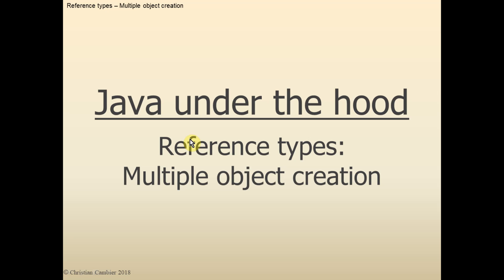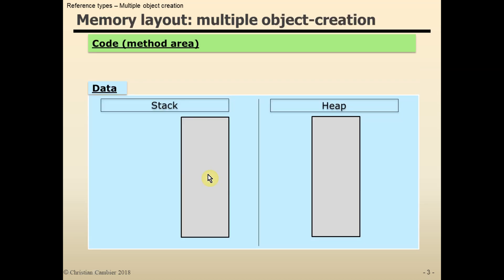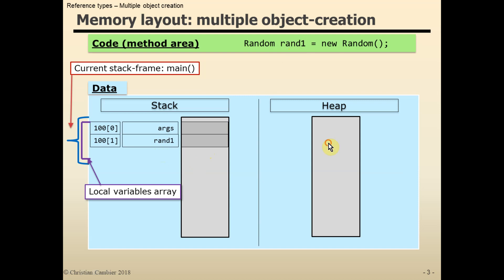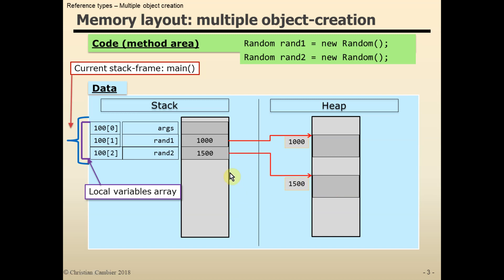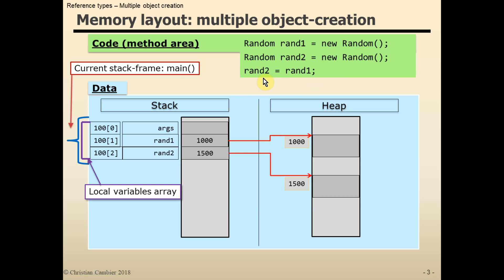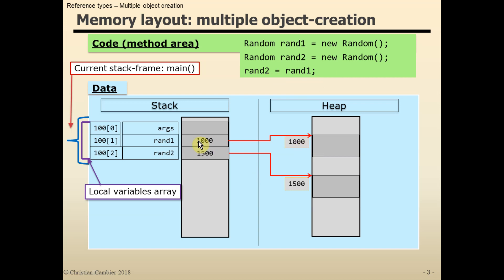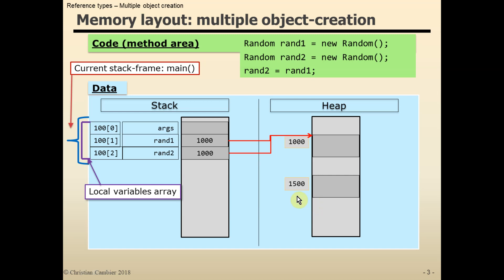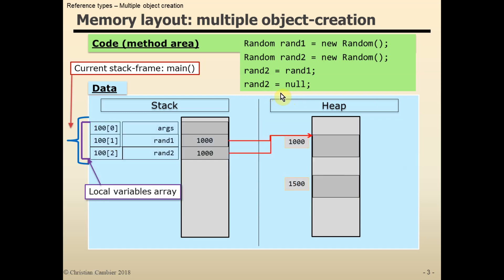Java Reference Type - Playing with object references (and null)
In this demo I will demonstrate some more fundamentals of reference types, namely assigning references and the meaning of the Java keyword  'null'.